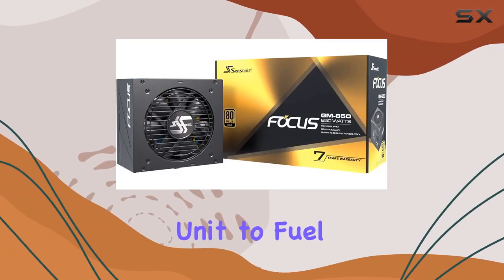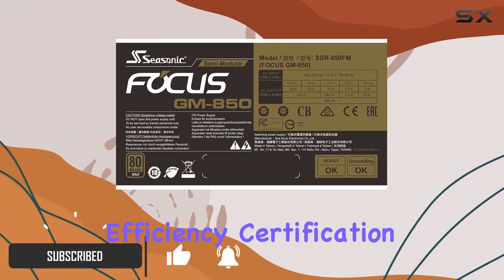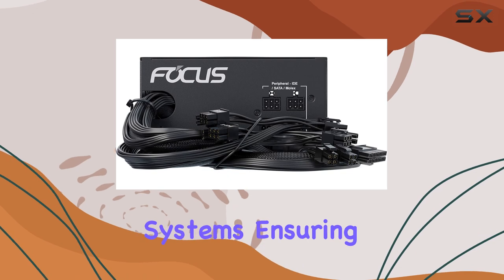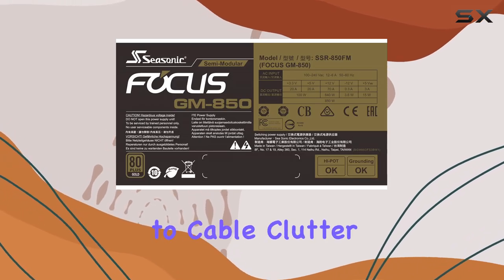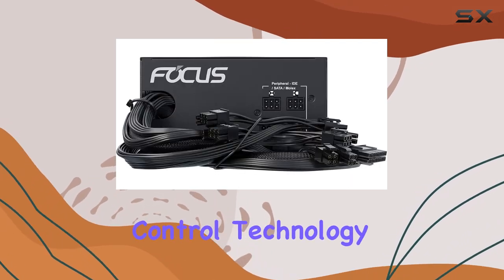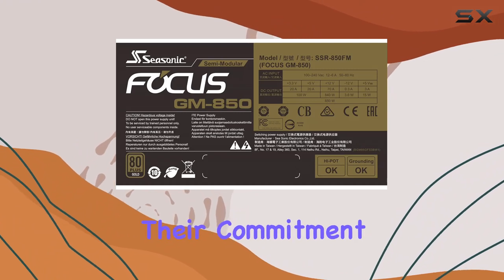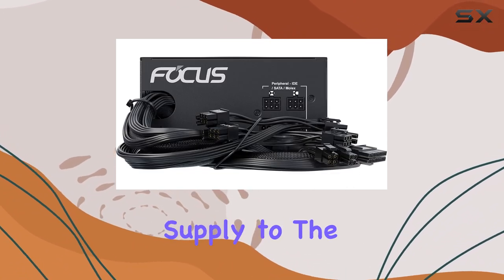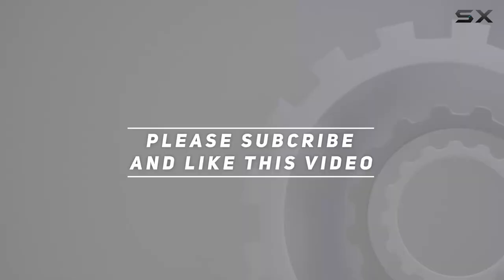Seasonic Focus GM-850: The Ultimate Power Solution for Your PC!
0:00 Intro
0:06 Review

Things that we mentioned in this video:
Seasonic Focus GM-850, 850W : B0B9X3BBWD